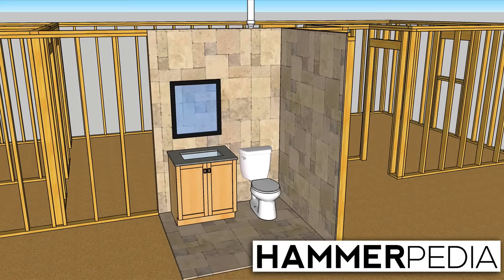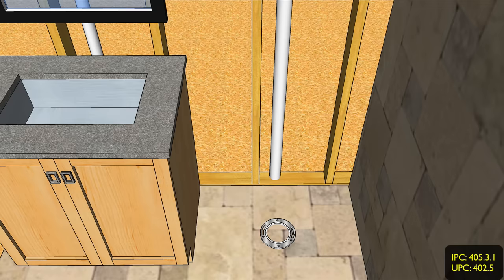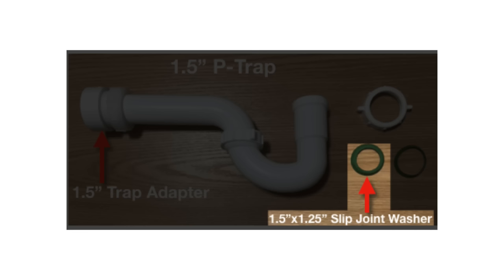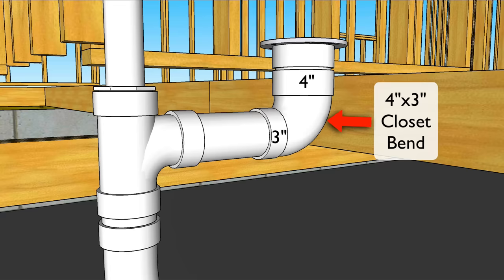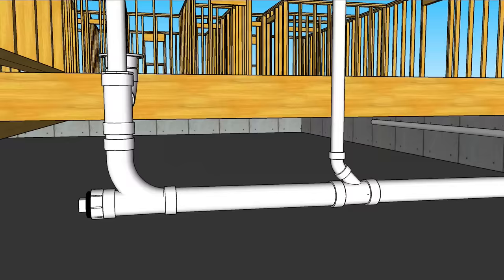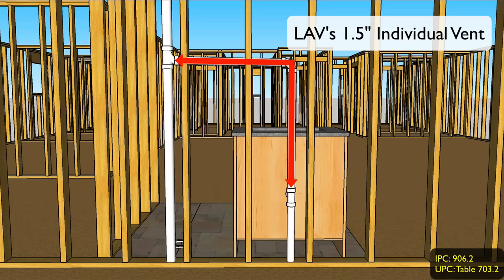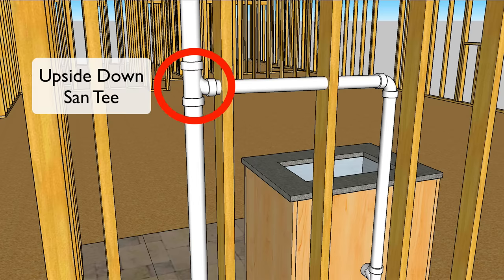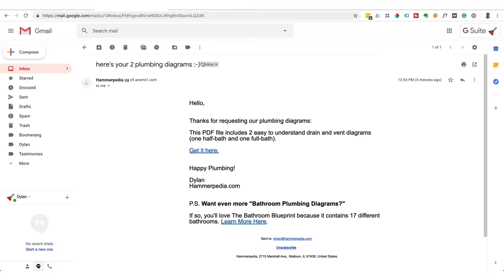How To Plumb a Bathroom (with free plumbing diagrams)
Grab Your FREE Cheat Sheet:
1.  *** 2 Free Bathroom Plumbing Plans
2.  *** Free Toilet Venting Guide
3. *** Pick The Proper DWV Fitting